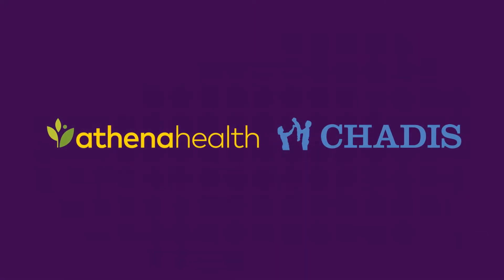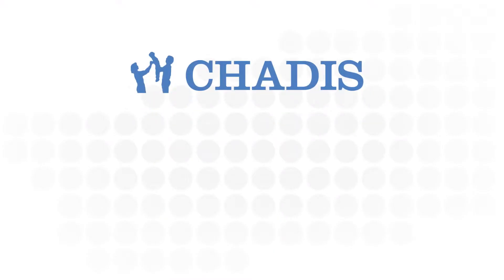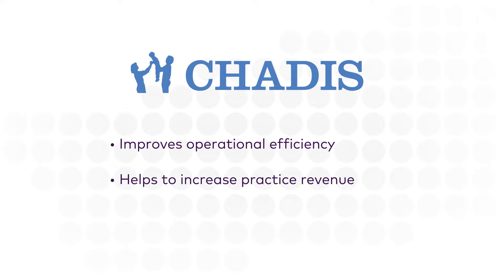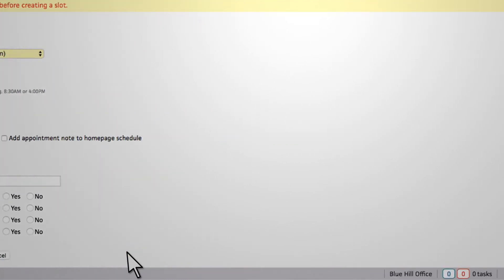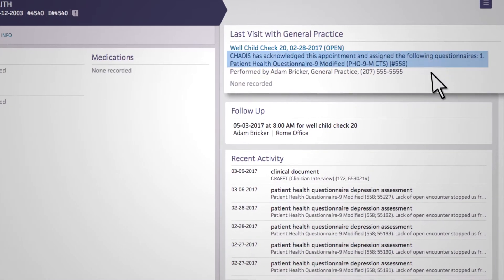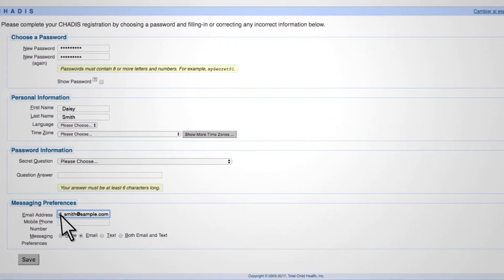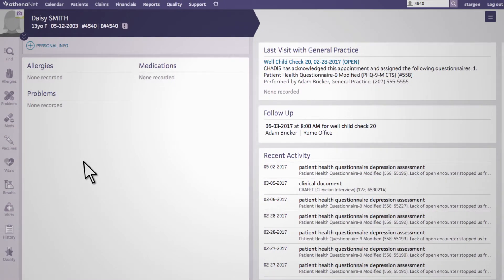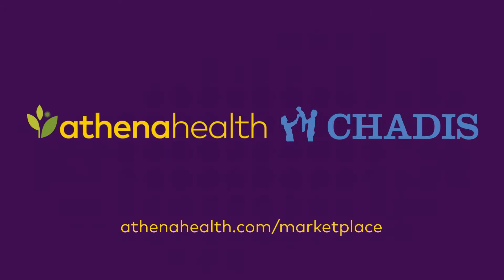CHADIS / athenaNet Integration